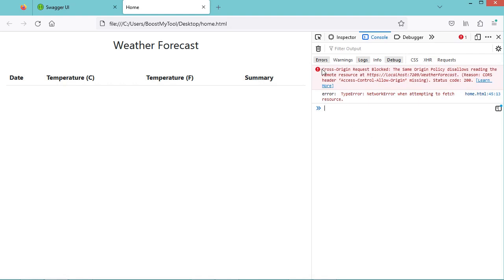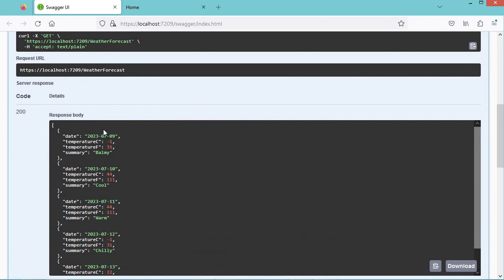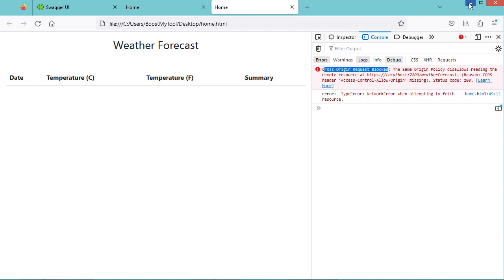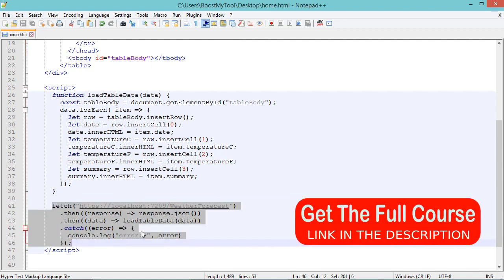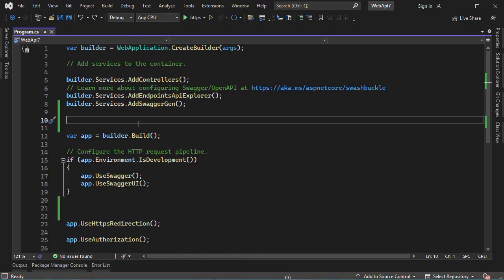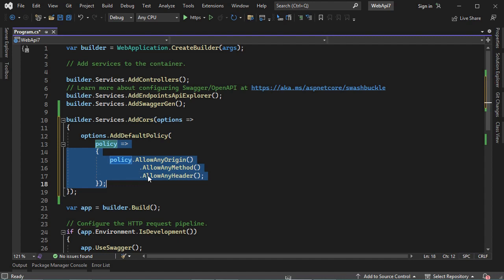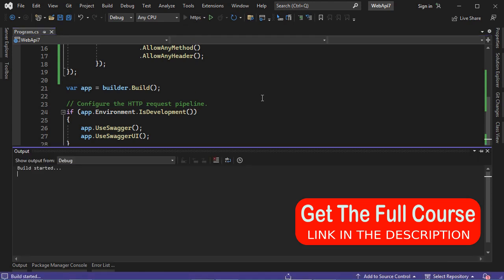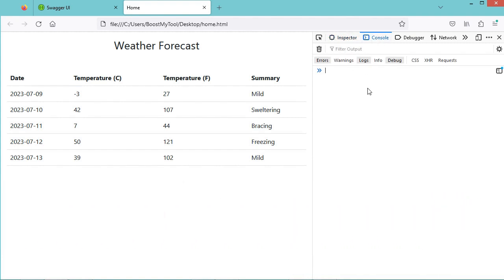Fix Error Access Blocked by CORS Policy in ASP.NET Web API (.NET 7) | Cross-Origin Request Blocked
Cross-Origin Request Blocked: The Same Origin Policy disallows reading the remote resource (Reason: CORS header ‘Access-Control-Allow-Origin’ missing). Status code: 200.
Access to fetch at ' from origin 'null' has been blocked by CORS policy: No 'Access-Control-Allow-Origin' header is present on the requested resource. If an opaque response serves your needs, set the request's mode to 'no-cors' to fetch the resource with CORS disabled

*Source code in the first comment* .